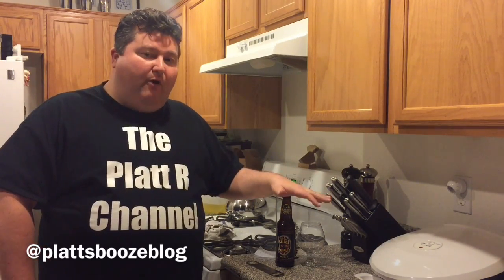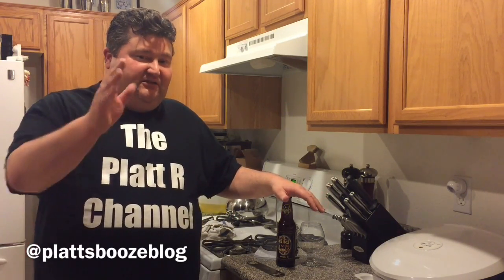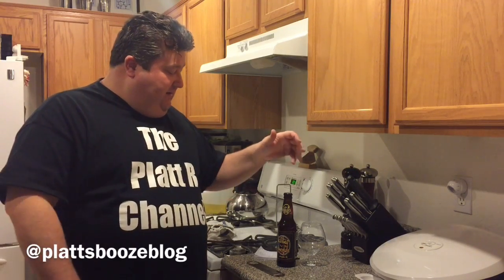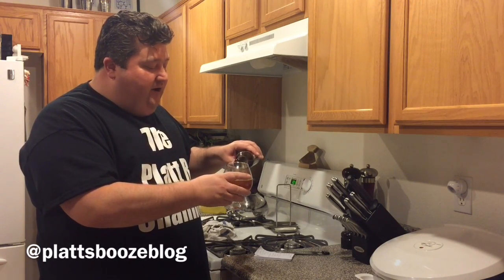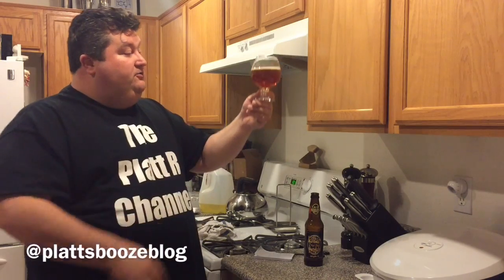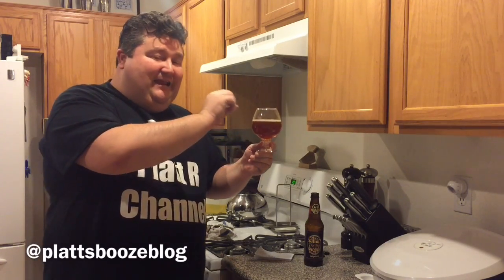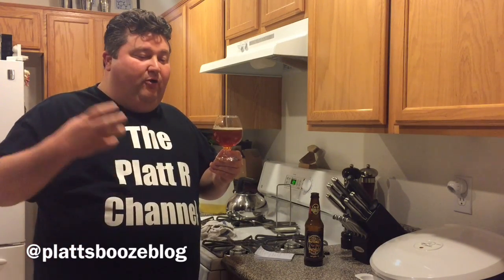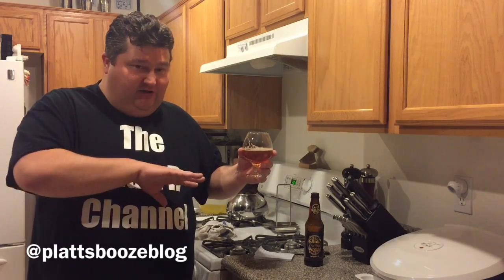Beer Styles: American Barleywine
American Barleywine:
SRM: 11-22
IBU: 60-100
ABV: 8.4-12%
Beer in video: Killer Penguin Barleywine